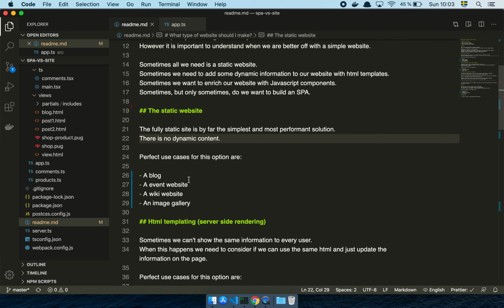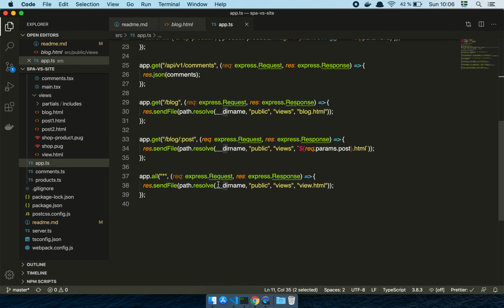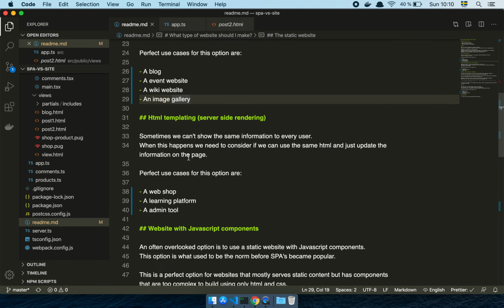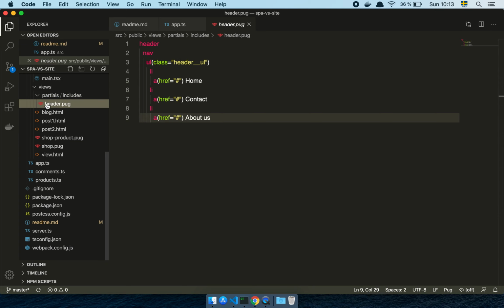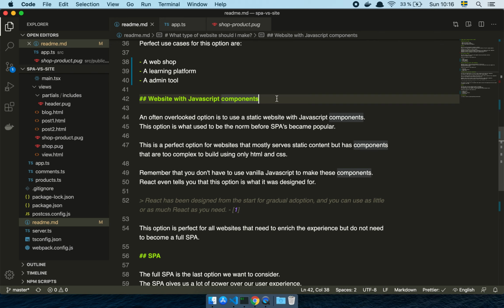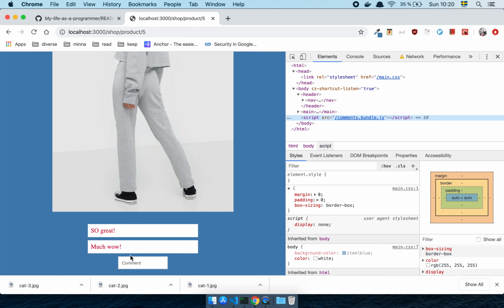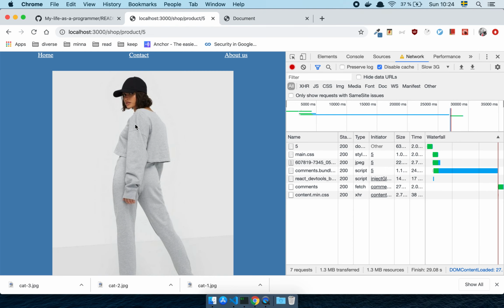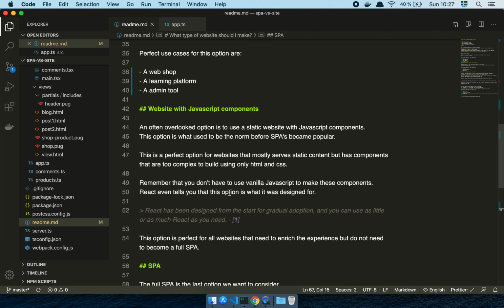What type of website should I make?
In "What type of website should I make?" I show you how to think about the type of website to make.